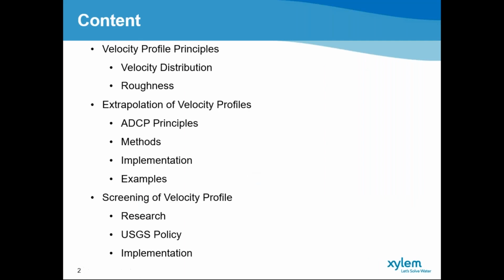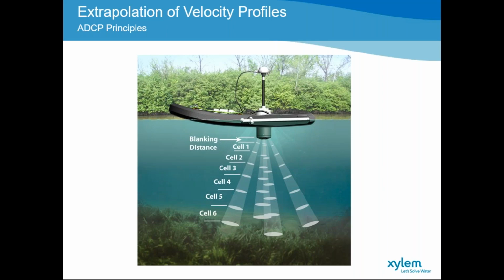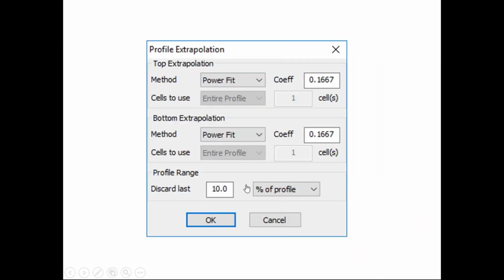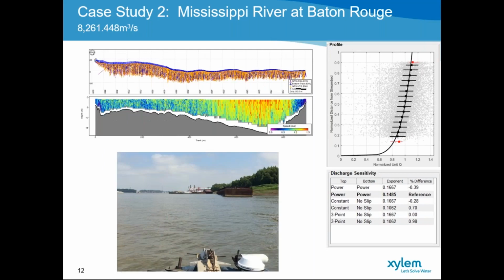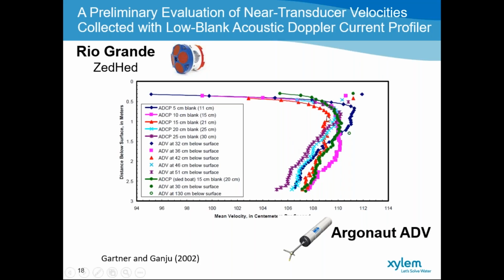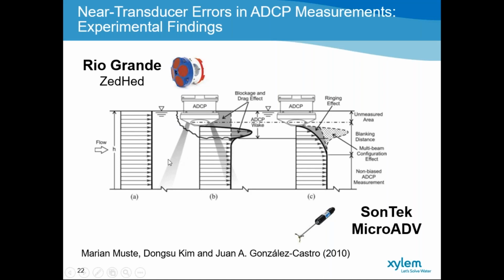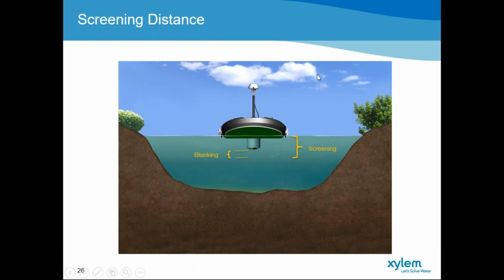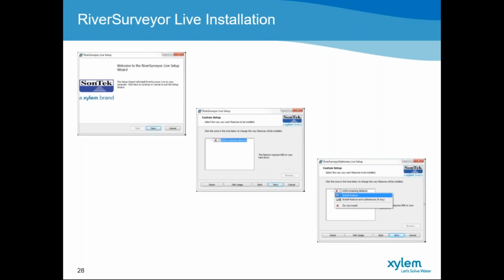Principles of Extrapolation and Screening of Velocity Profiles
This webinar, hosted by Senior Hydrologist Daniel Wagenaar, covers Velocity Profile Principles, Extrapolation of Velocity Profiles, Implementation of Screening Distance and more.

The extrapolation and screening of velocity profile measurements from Acoustic Doppler Current Profiler instruments are essential aspects of the measurement process.  It is important to understand the fundamental principles of velocity profiles within a channel and the reason why the extrapolation process can have substantial impact on the final discharge calculation.

Key points include:

• Velocity Profile Principles
• Extrapolation of Velocity Profiles
• Implementation of Screening Distance
• RSL (SonTek):  RiverSurveyor Live Software (SonTek)
• QRev (USGS):  Software for Computation and Quality Assurance of Acoustic Doppler Current Profiler Moving-Boat Streamflow Measurements